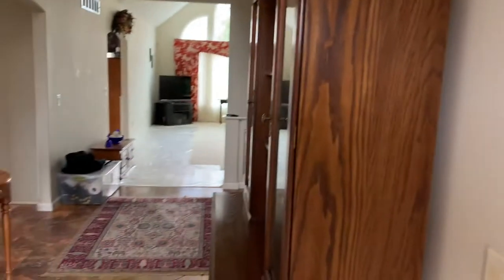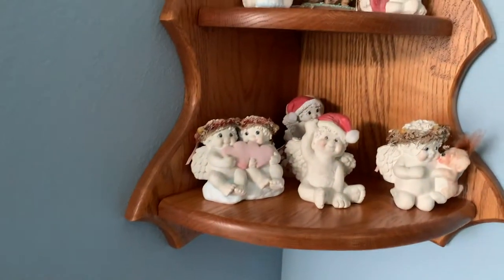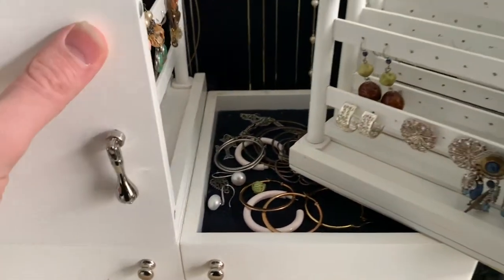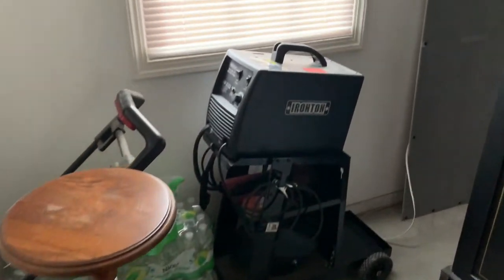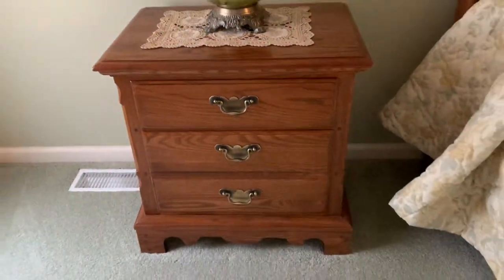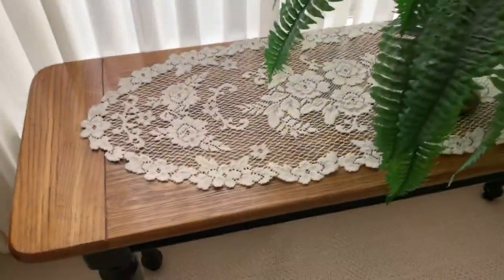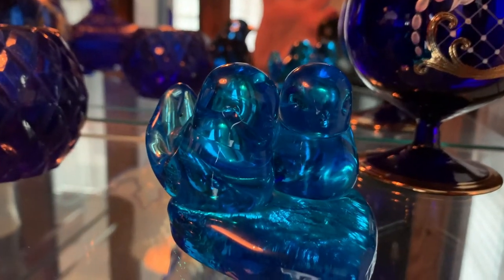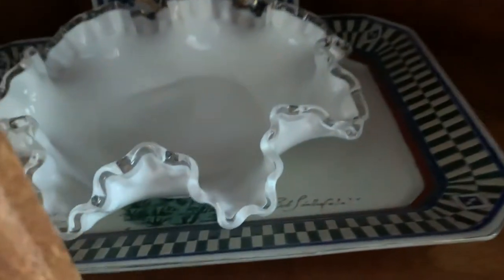This Estate Sale is Amazing | Shop for eBay | Thrift with me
This Estate Sale is Amazing!! Come with us and check it out.

We will periodically be doing giveaways and drawings done with people who comment on my videos!

Toledo Antique Mall
4725 Woodville Rd, Suite #4, Northwood, OH, 43619

eBay Store:  Toledo Antique Mall